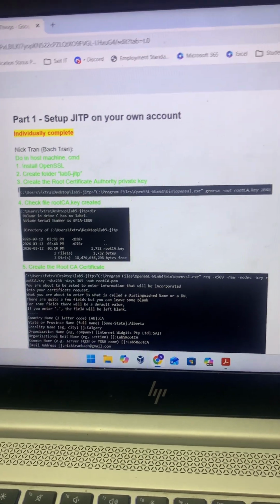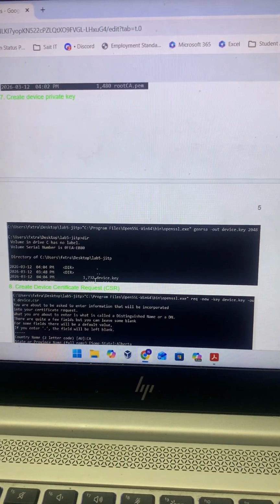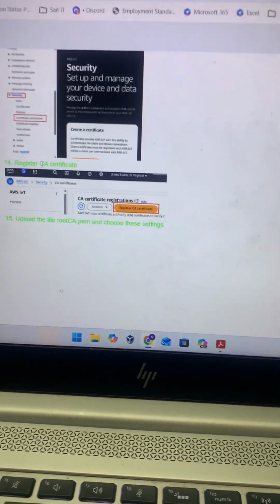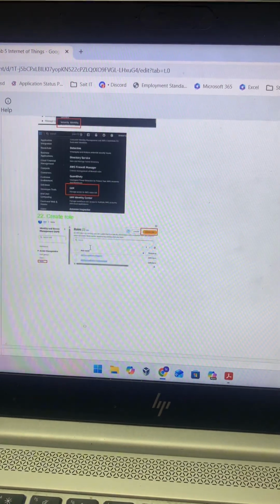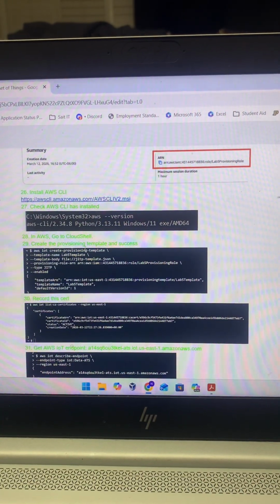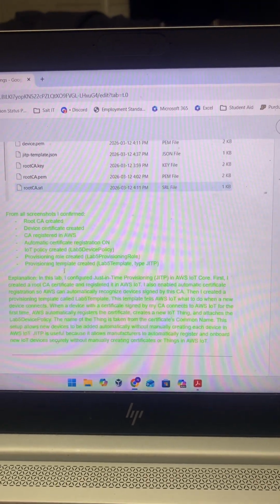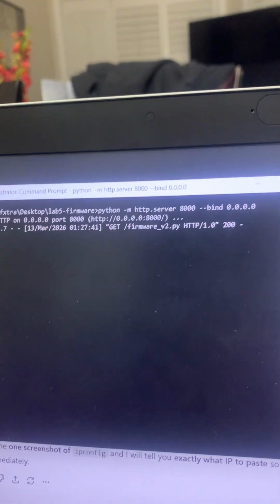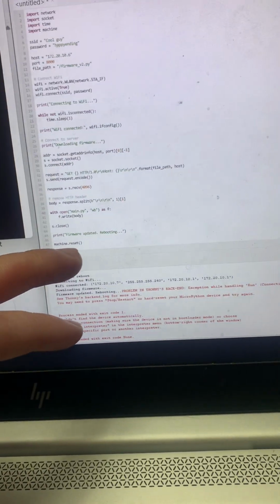Lab 5 IoT